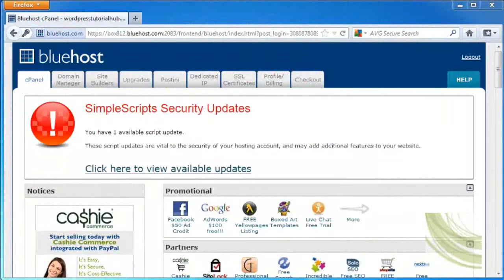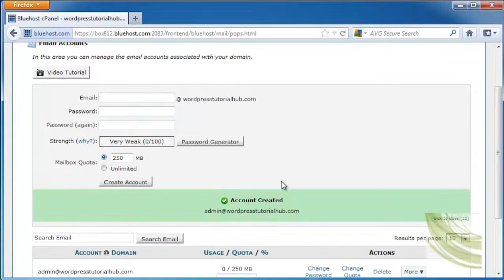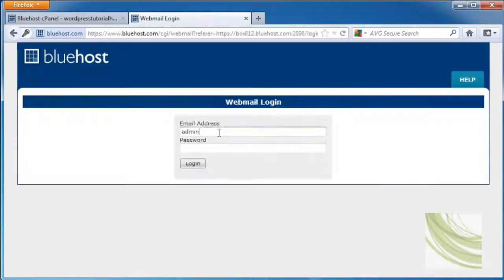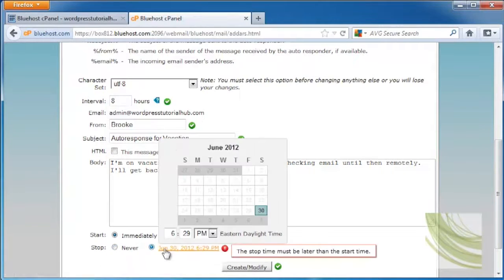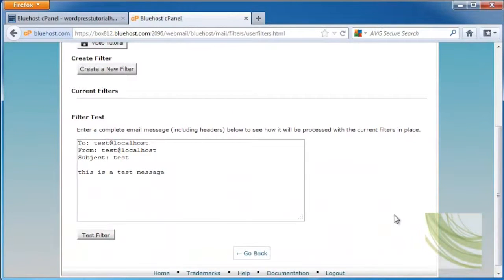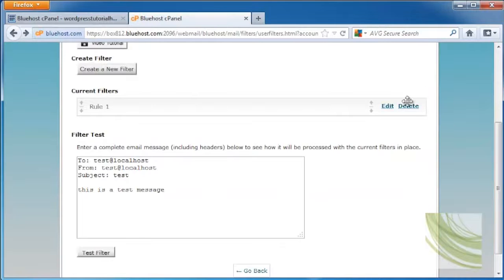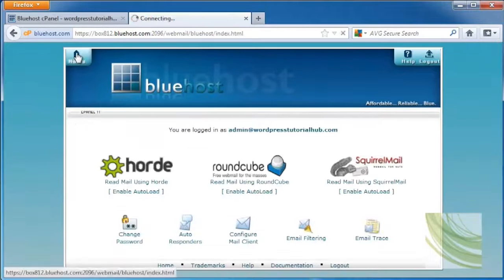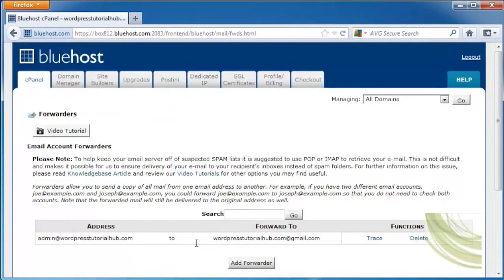WordPress A Step by Step ~ 023 Creating Emails with cPanel